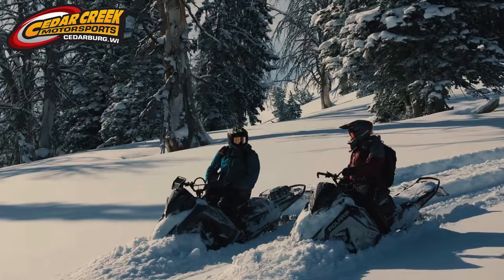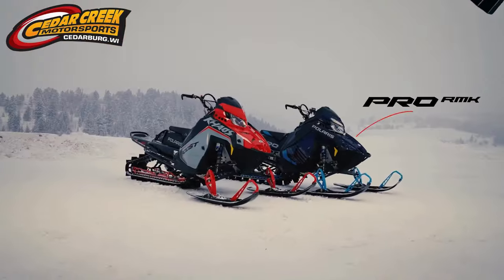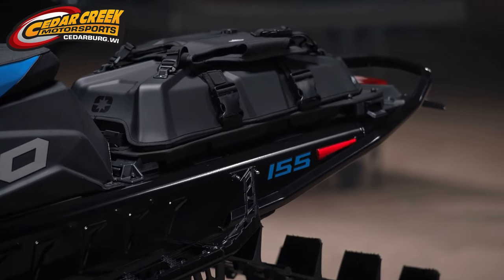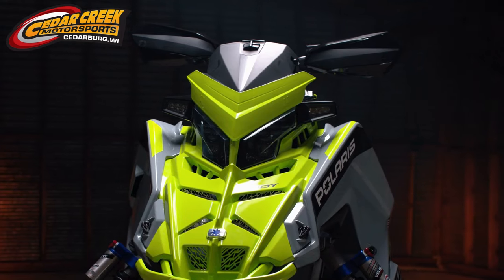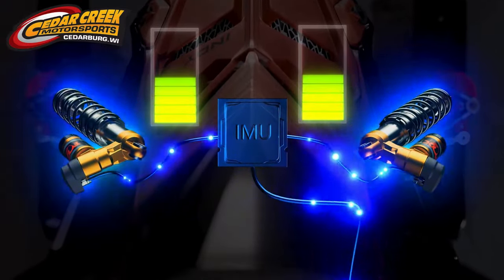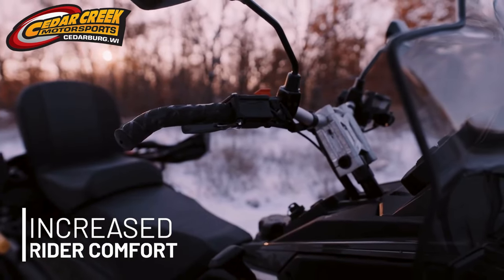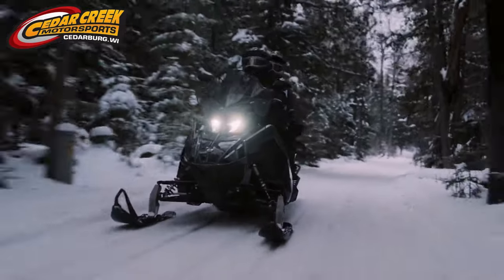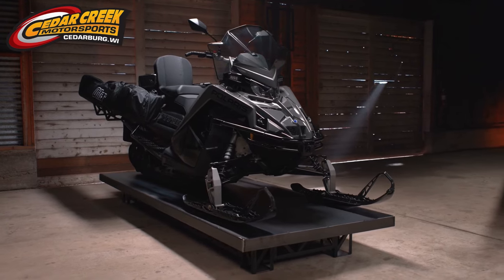2025 Polaris Snowmobiles AMAZEBALLS \\ Snow Check First Look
2025 Polaris Snowmobiles have just launched. Join the experts and learn what's new to the lineup for 2025 with Cedar Creek Motorsports.
Take notice of the DYNAMIX electronic suspension, continuously adjusting all four electronic shocks on VR1 models and the Patriot 9R motor dropping into INDY XCR and Switchback Assault. The only 900cc motor in the snowmobile industry. All the new colors are dope + up to 4 YEAR WARRANTY! Snow Check deadline is Wednesday, March 27, 2024, so contact our sales dept. today.

ABOUT CEDAR CREEK MOTORSPORTS
Cedar Creek Motorsports is Wisconsin's Largest Volume Powersports dealership located in Cedarburg, WI (15 min. north of Milwaukee).

SUGGESTED VIDEO:
Cedar Creek Motorsports Dealership Tour